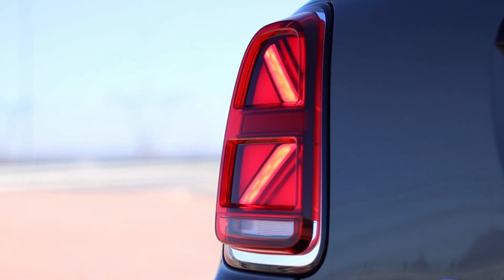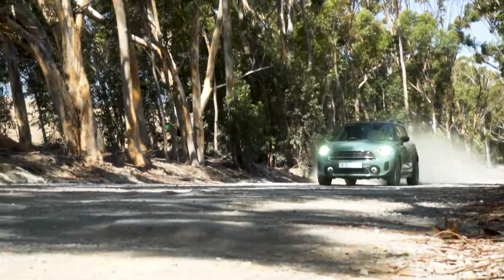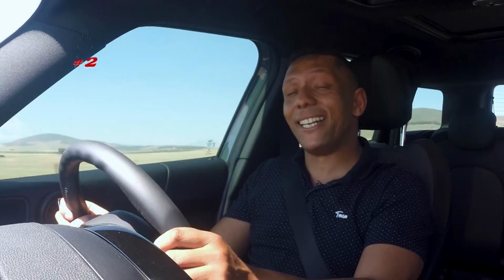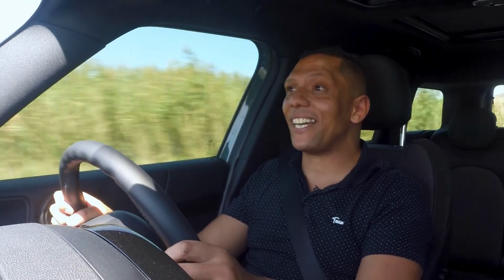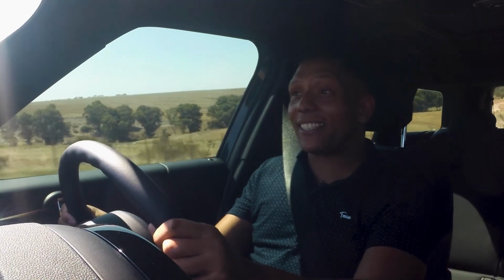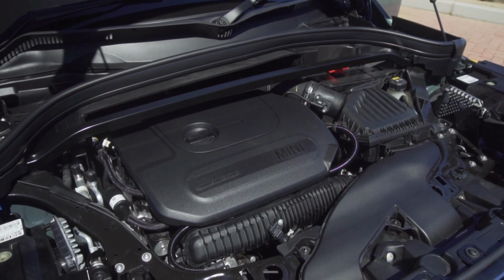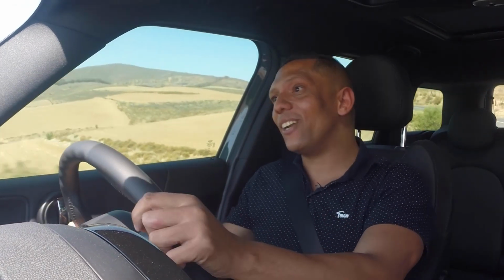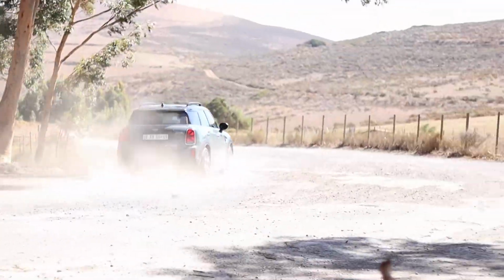MINI COUNTRYMAN S REVIEW | IGNITION GT